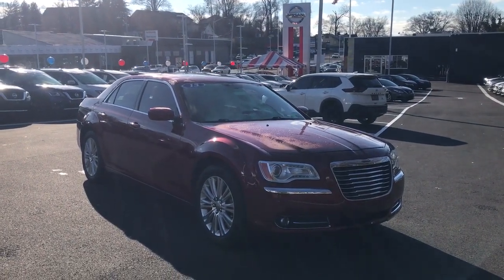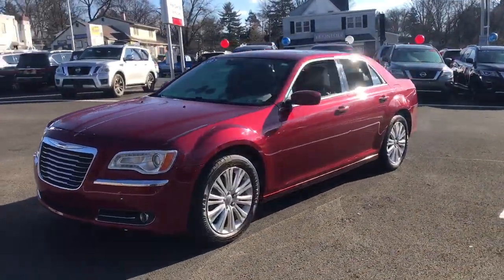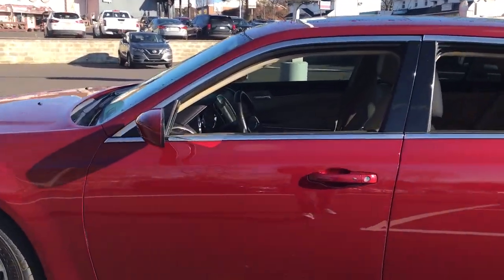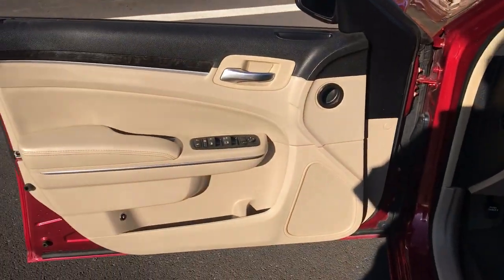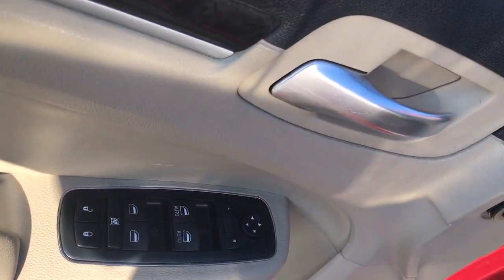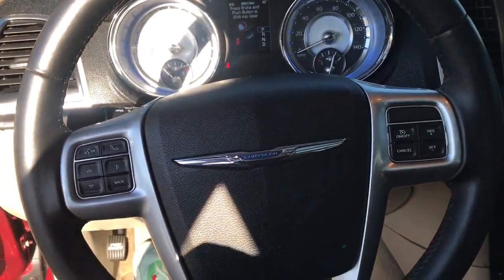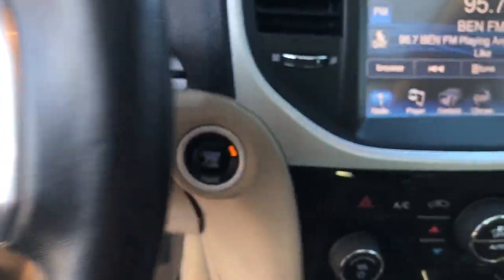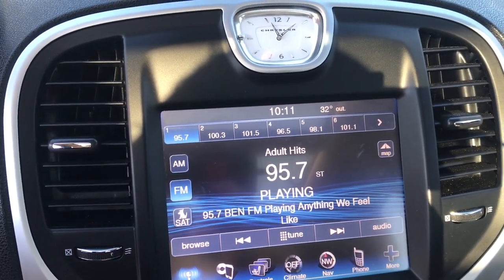2013 Chrysler 300 Langhorne, Bensalem, Philadelphia, Southampton, Huntingdon Valley, PA 77091B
Deep Cherry Red Crystal Pearl Used 2013 Chrysler 300  available in Feasterville, Pennsylvania at Colonial Nissan. Servicing the Langhorne, Bensalem, Philadelphia, Southampton, Huntingdon Valley, PA area.

2013 Chrysler 300  - Stock#: 77091B

Colonial Nissan
117 Bustleton Pike